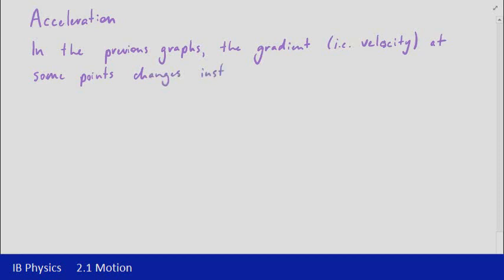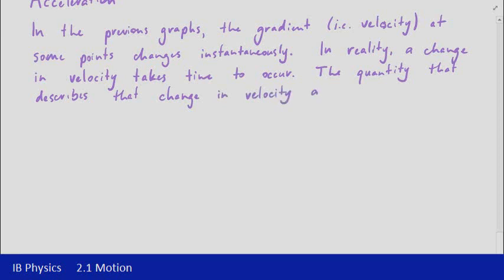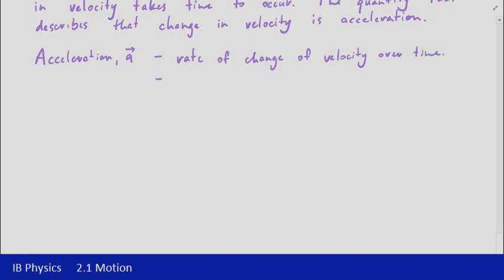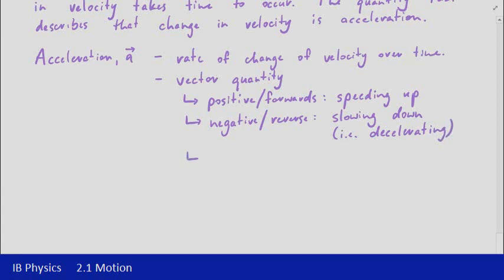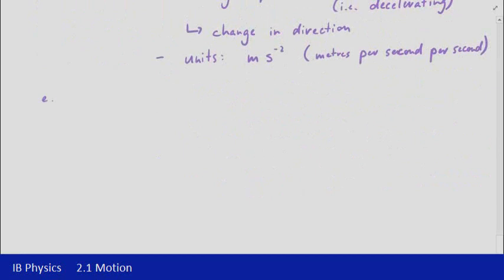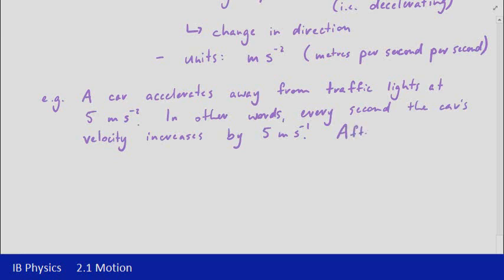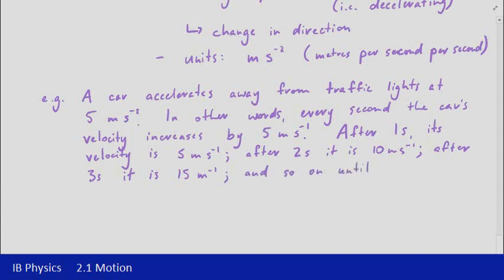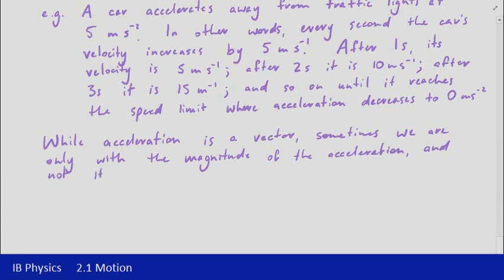IB Physics (2016) - 2.1 Motion Part 4 - Acceleration